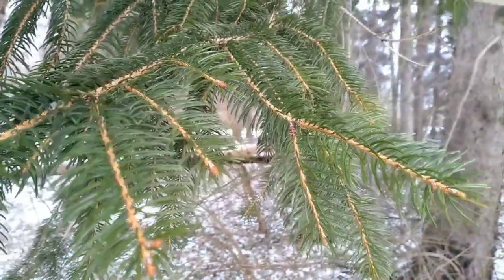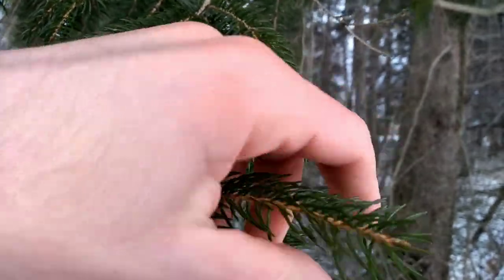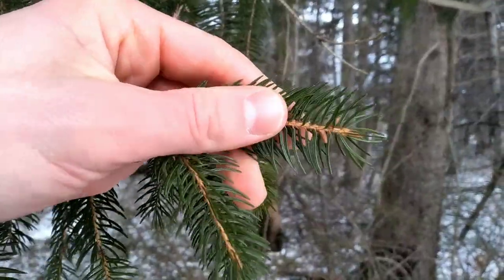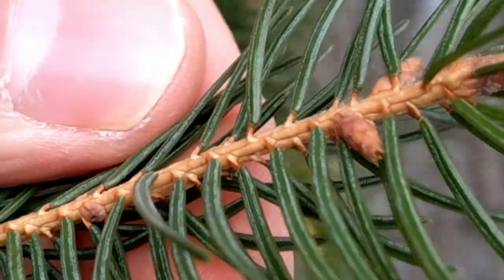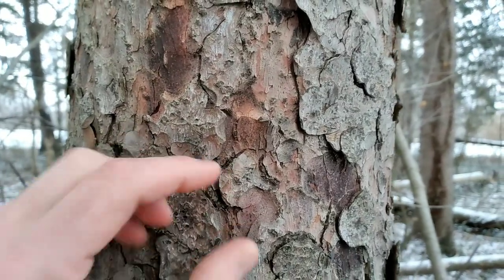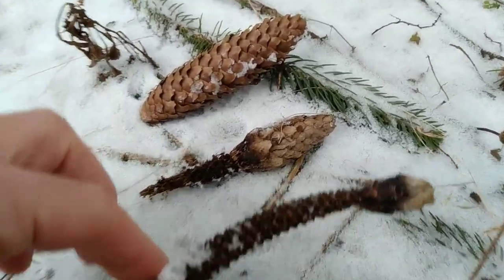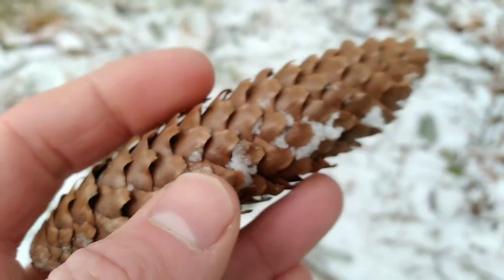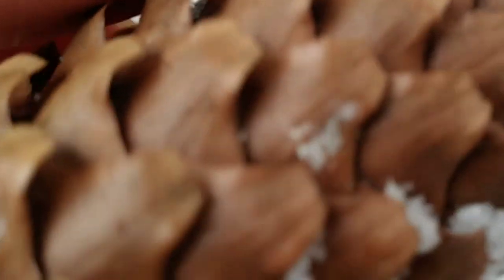How to identify Norway spruce (Picea abies) | TREE ID #11